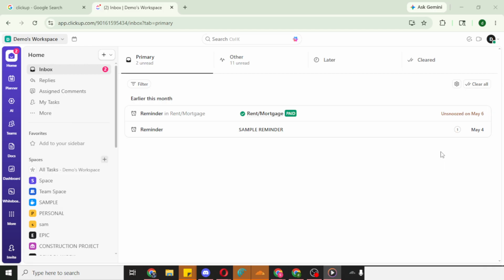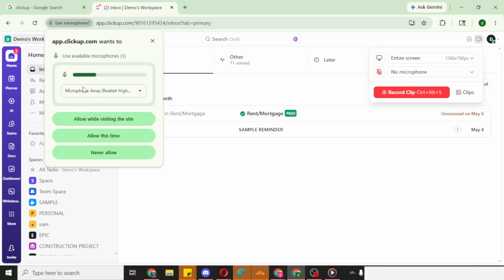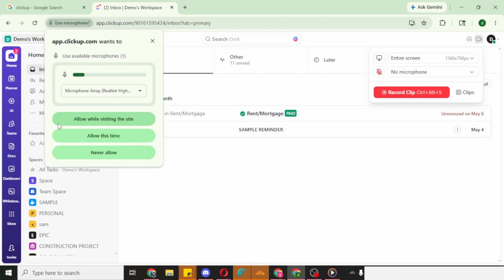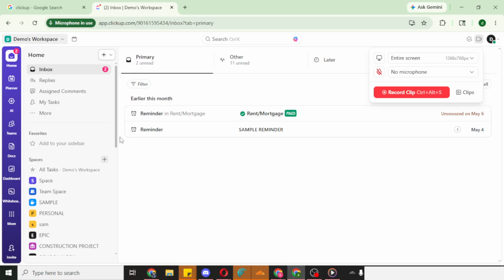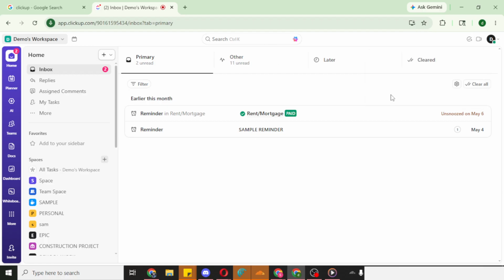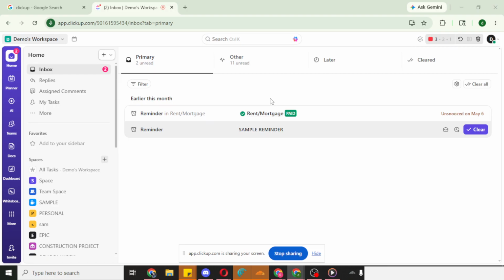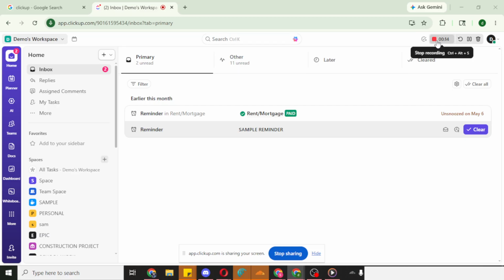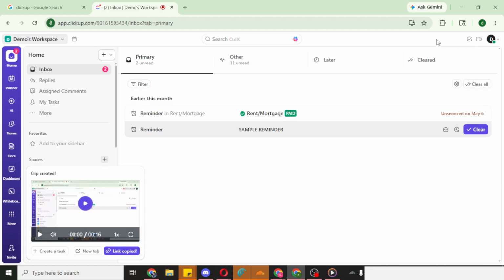How to record clips in ClickUp (full guide 2026)